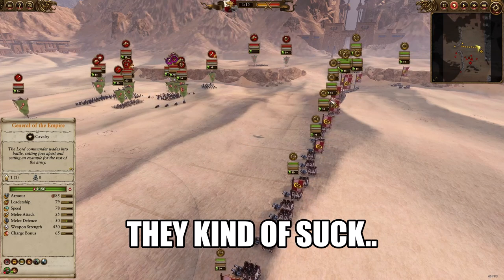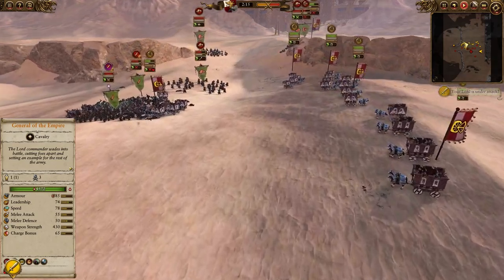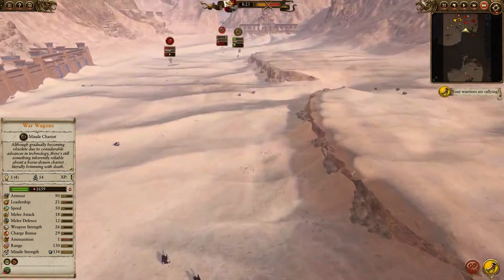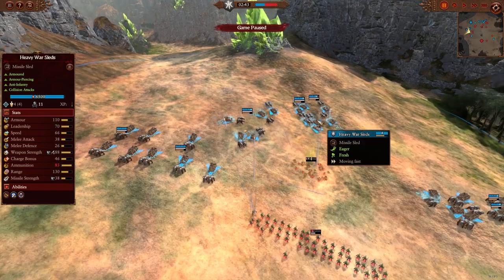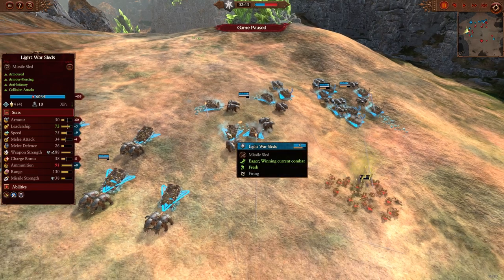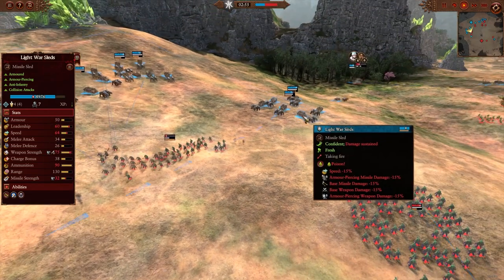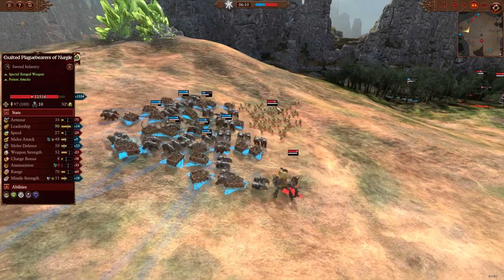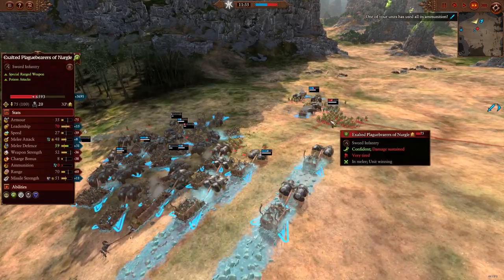EMPIRE WAR WAGONS VS Kislevite War Sleds (WILL THEY BE WORTH IT IN WARHAMMER 3 - Immortal Empires?)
Want to know whether or not war wagons will be worth your time when the Immortal Empires BETA comes out for Warhammer 3 on August 23rd? watch this to find out!

Here's a link to Turin's stream where he tests war wagons in Warhammer 3 at 2:10:50 in the video:
No statistical improvement as of yet

P.S: I forgot to mention that war wagons are also considerably slower than Kislevite war sleds (50 speed vs light war sled 75 speed). This adds up when you consider that war sleds are already more manoeuvrable and responsive in general.

I also meant to say at 1:20 that all missile units in Warhammer 3 are 10% less powerful, but ended up missing a few words :P

0:00 War Wagons (Empire)
3:25 War Sleds (Kislev)
9:41 Wrapping Up